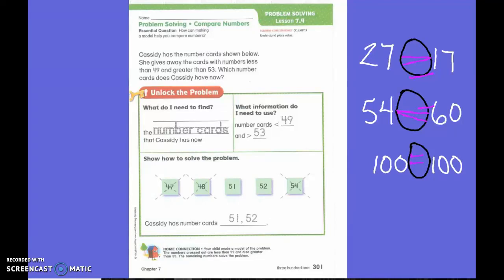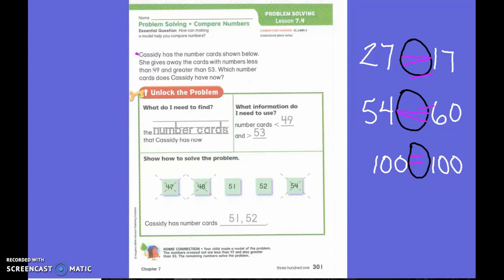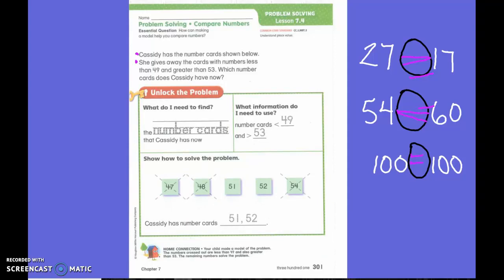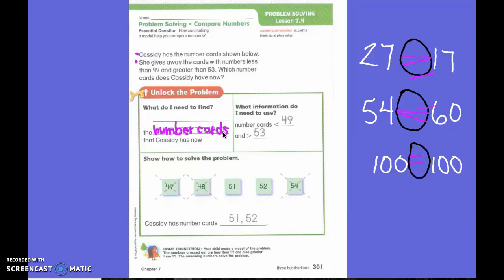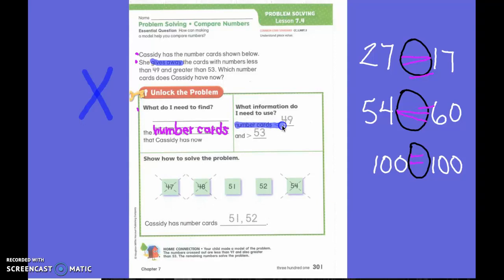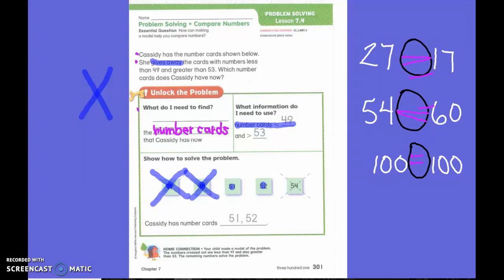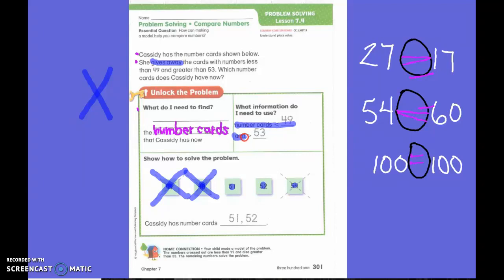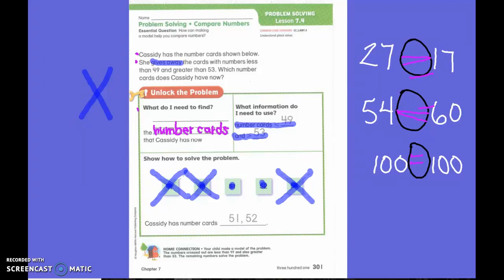First Grade Math Lesson 7.4 Compare Numbers